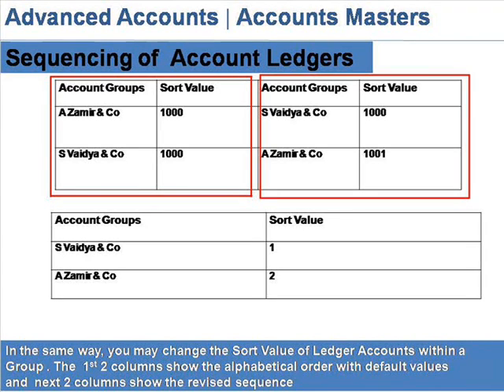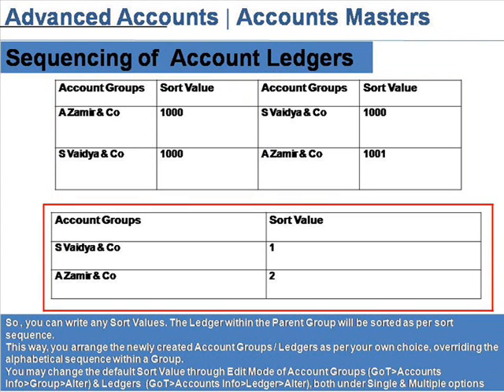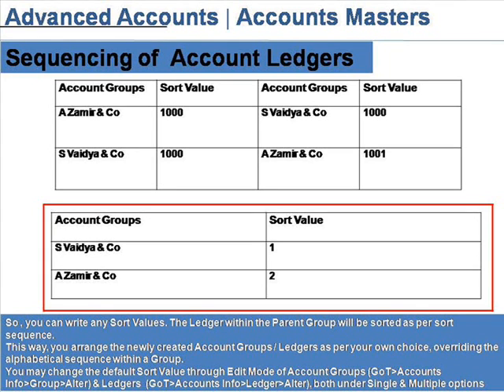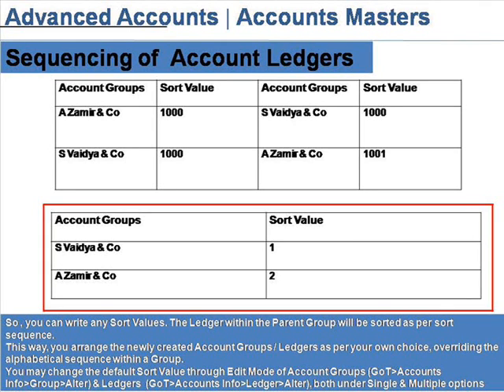Position Index in Ledger Accounts in tally ERP9 | Ledger Accounts sorting in Tally ERP 9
Position Index in Ledger Accounts in tally ERP9

You may buy Book with companion CD on Tally Tutorial. The companion CD contains complete tutorials with all videos, which may be played in any device like DVD player. The videos may also be installed in smartphone, Tablet to play on the move, anytime, anywhere.

You may also join on-line Tally Tutorial course, to learn from home, to get employment opportunity in Accounts section of business organisations.

Business organisations may get trained persons in Tally ERP 9

This video explains set up of Order Position (Position Index) for Accounts Ledgers for reporting, in Tally ERP9